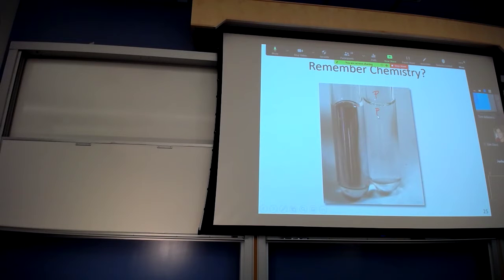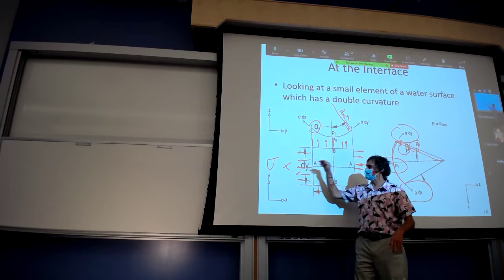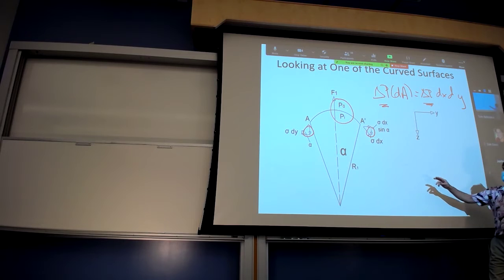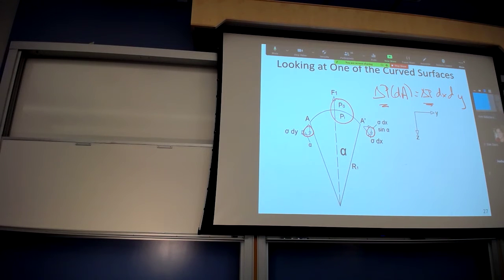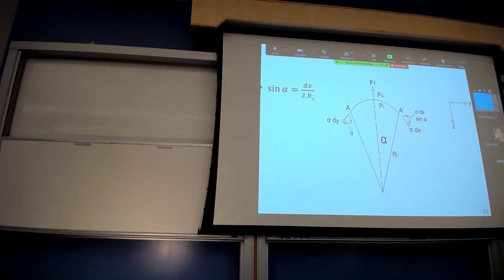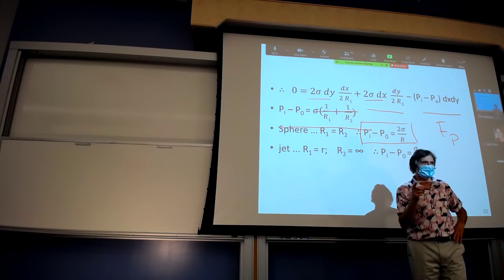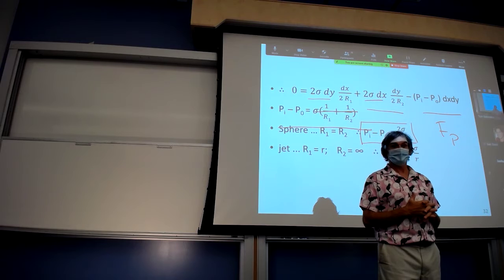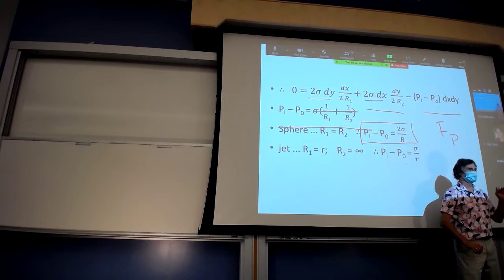September 14th 2020 left camera 1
Lecture 6, Monday September 14th